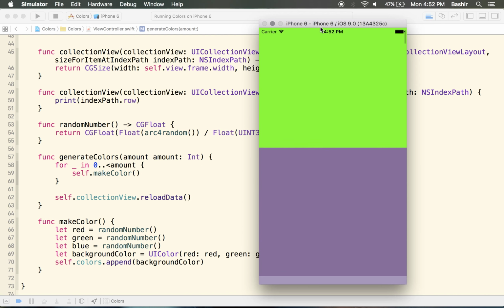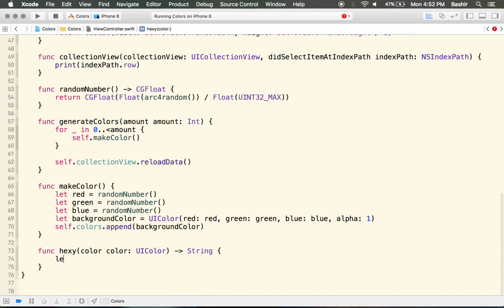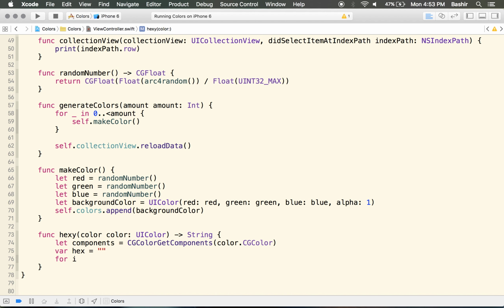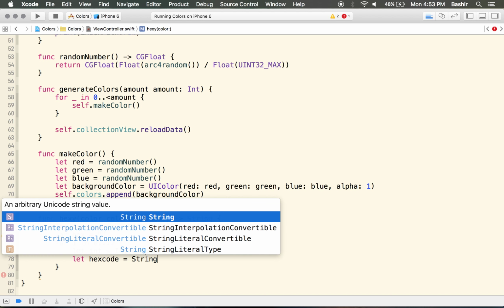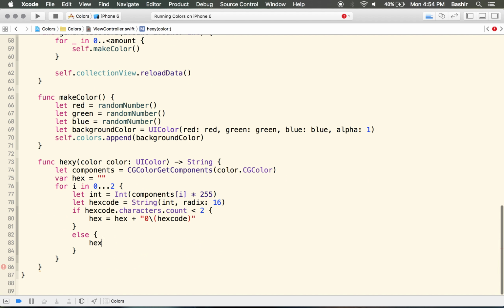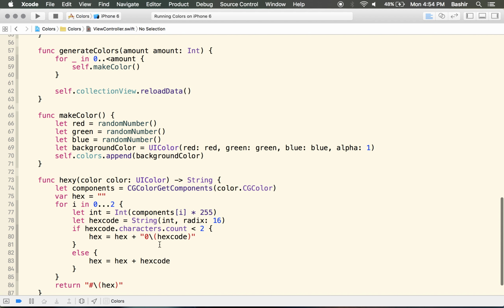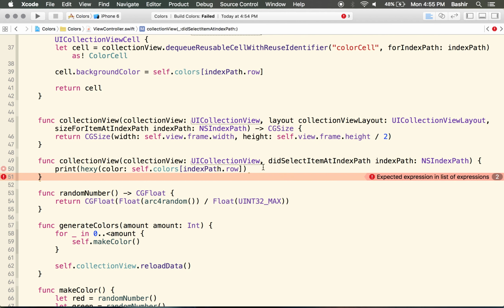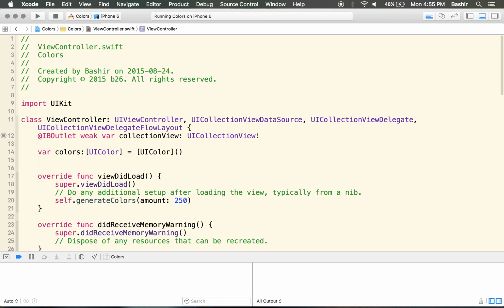Generate a Hexcode using Swift